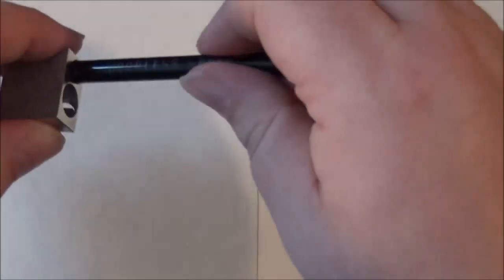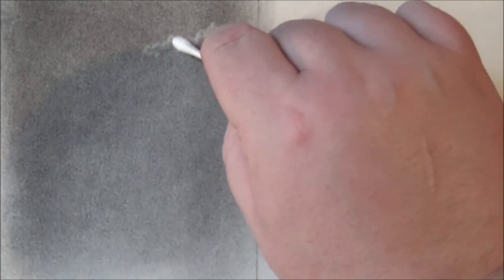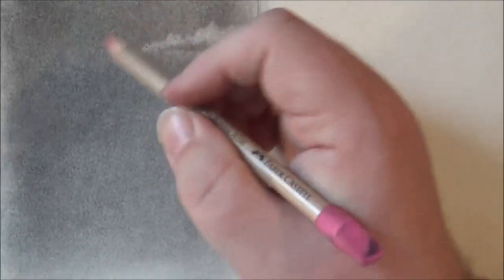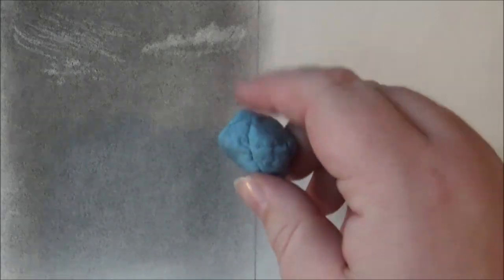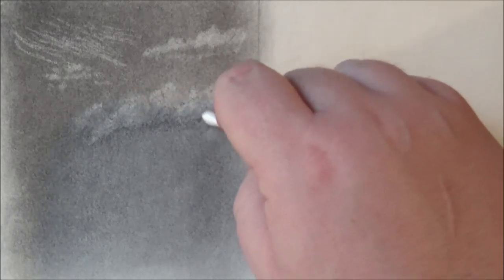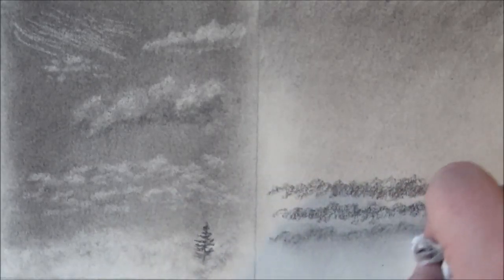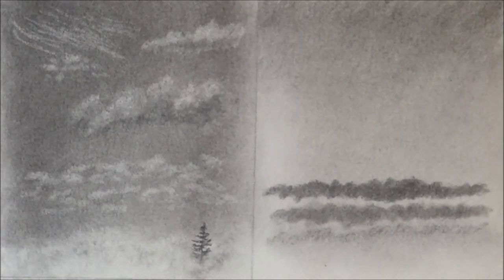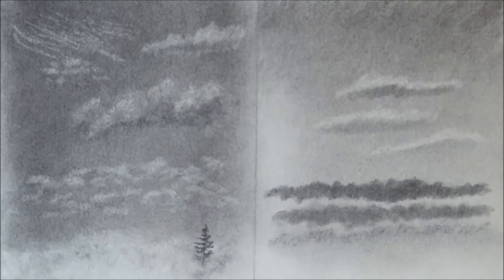Drawing The Weather: Clouds and Fog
Overview on drawing clouds and fog; using erasers, blending, etc.